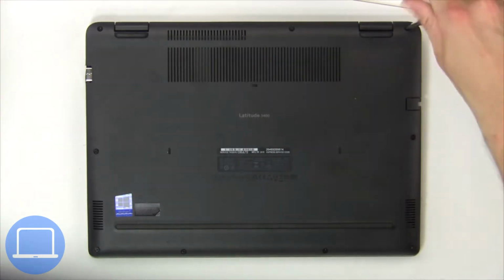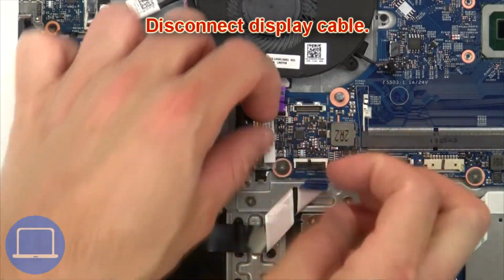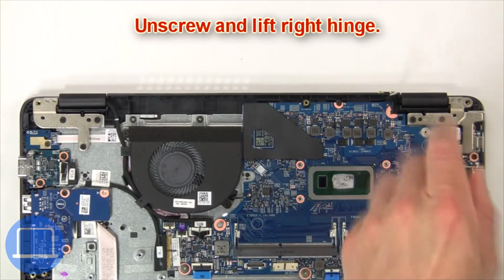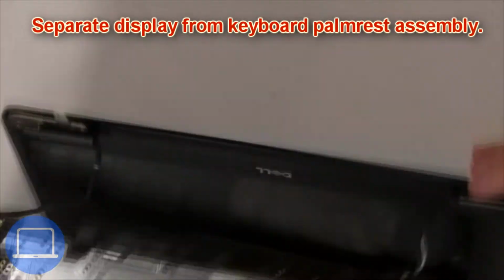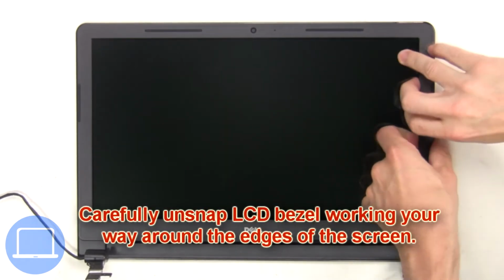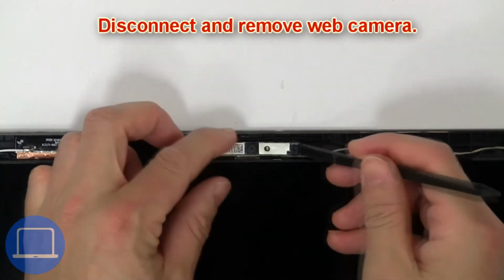Dell Latitude 3400 (P111G001) Web Camera How-To Video Tutorial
Dell Latitude 3400 video repair tutorial was brought to you